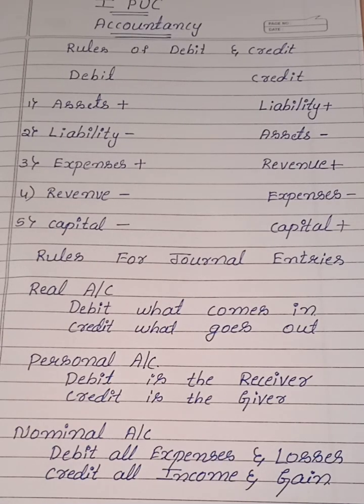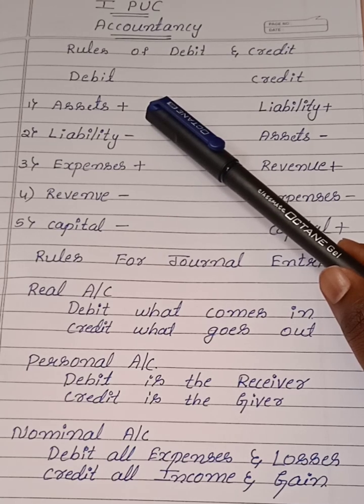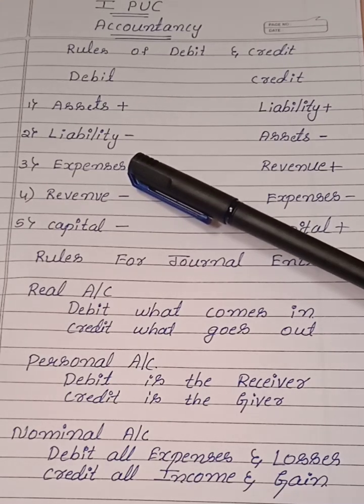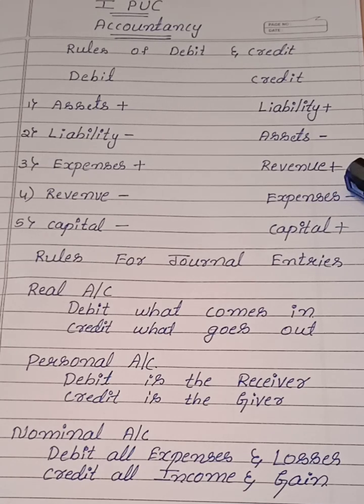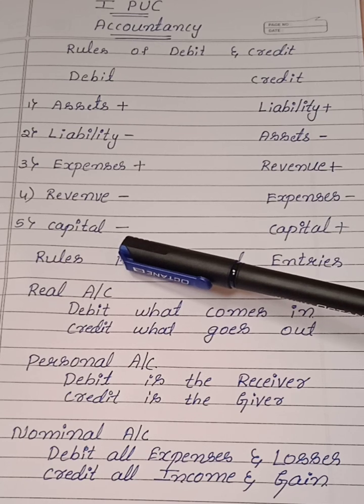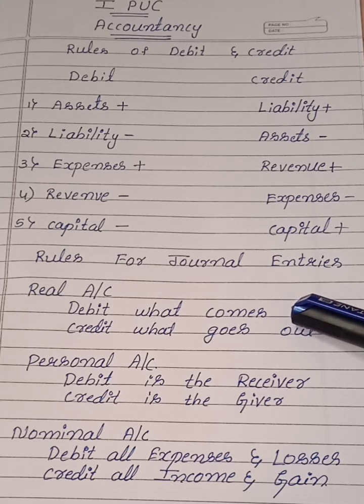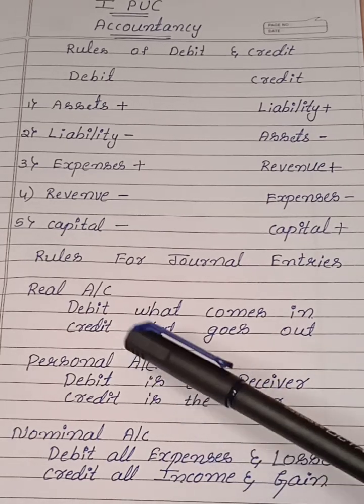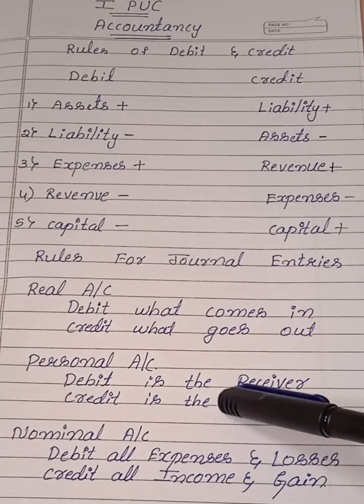class-11-Accountancy-Rules of debit and credit.